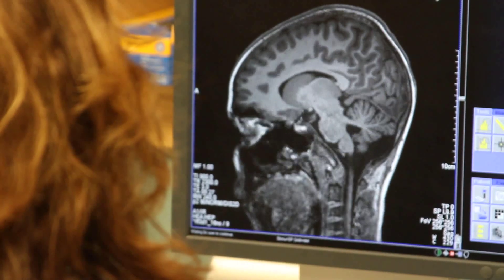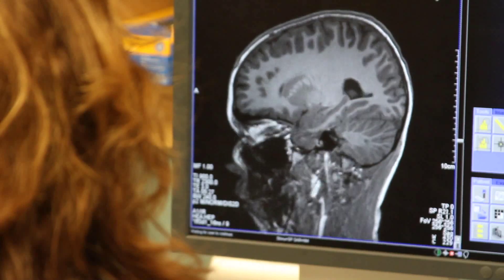Intranasal Insulin Treatment for Alzheimer's Disease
Suzanne Craft, PhD, professor of gerontology and geriatric medicine, Wake Forest Baptist Medical Center, discusses NIH-sponsored research exploring the role of intranasal insulin in memory loss.